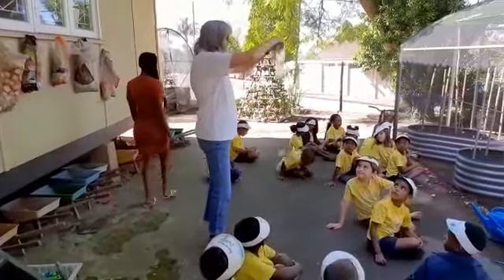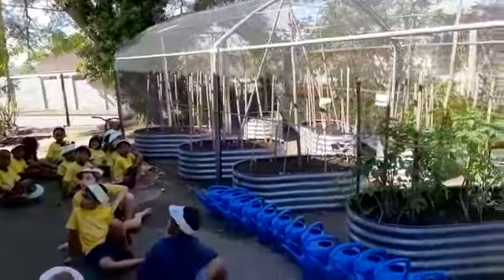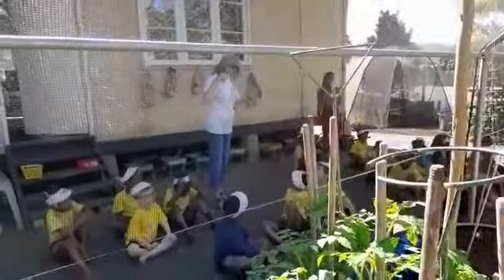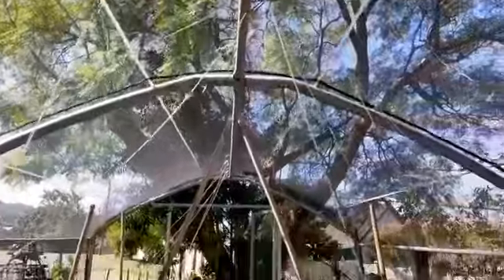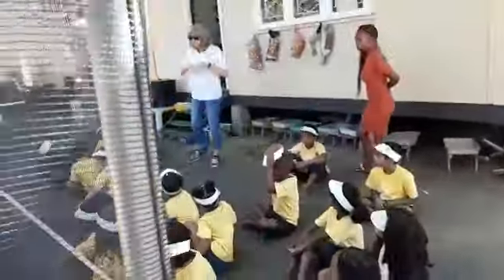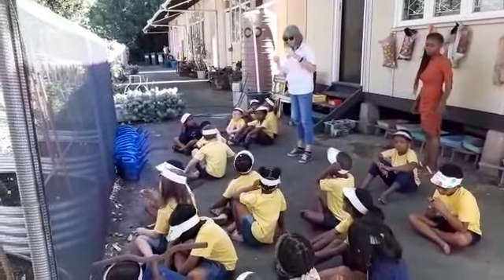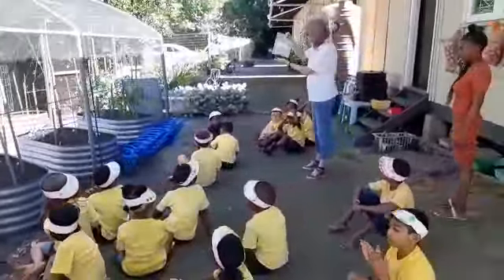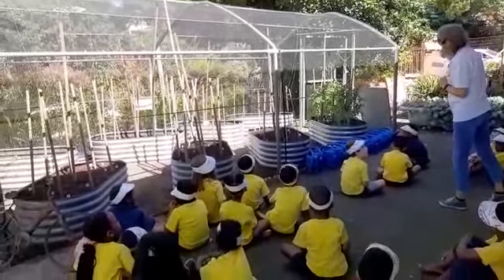Every day is Earth Day at Birches-Pre-Primary School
The school is part of the positive movement towards sustainable living. They kicked off Earth Day week with their Green Business this year.